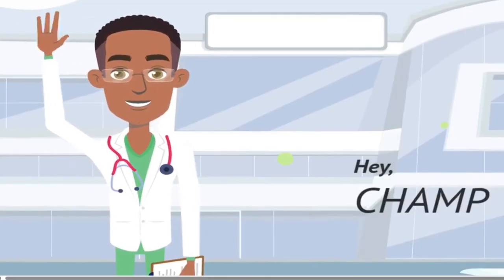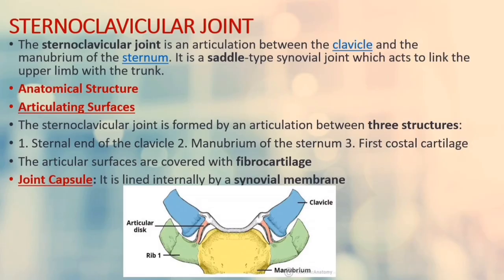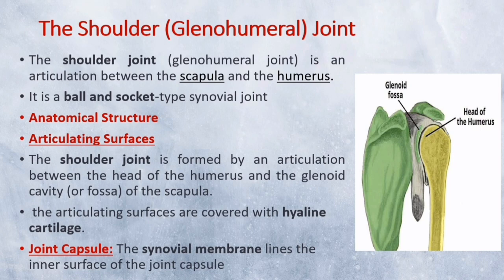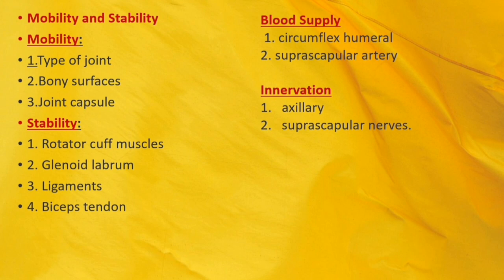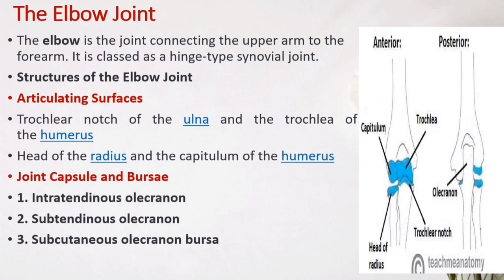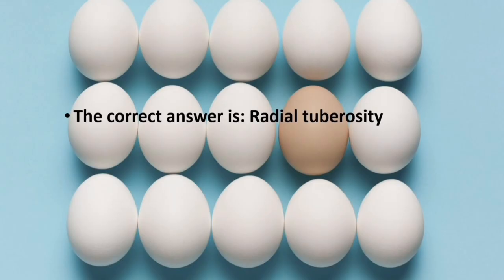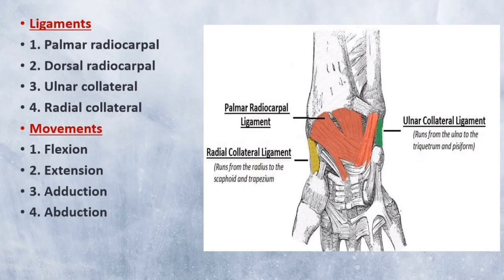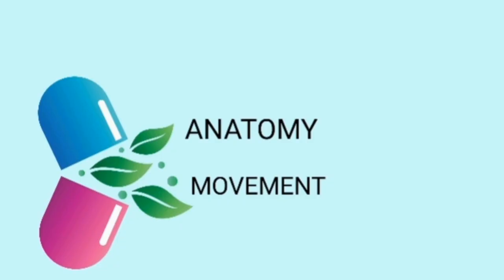Upper limb joints